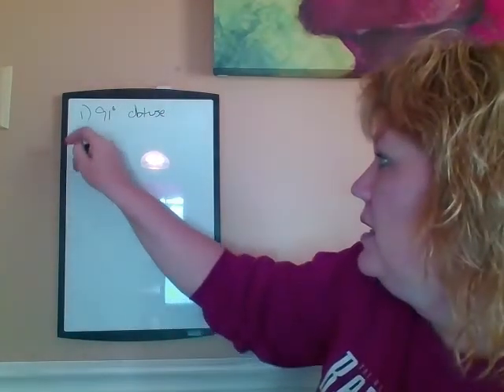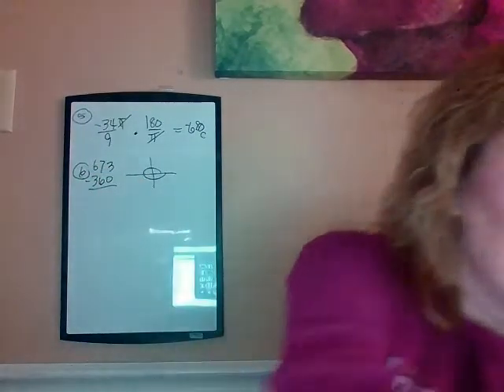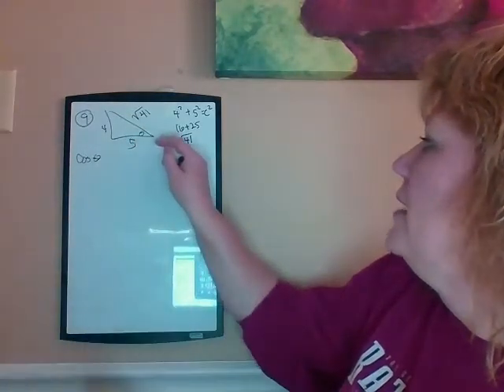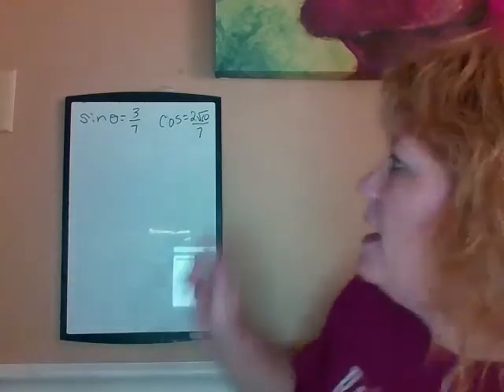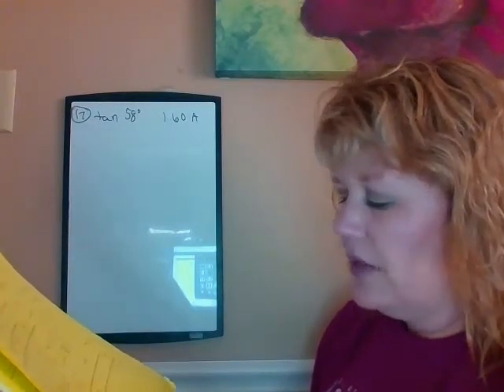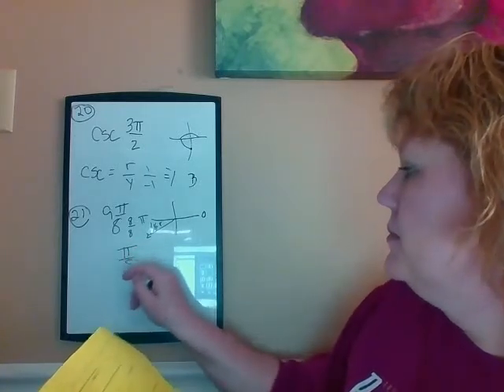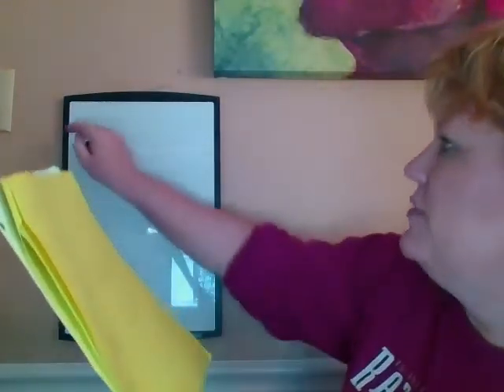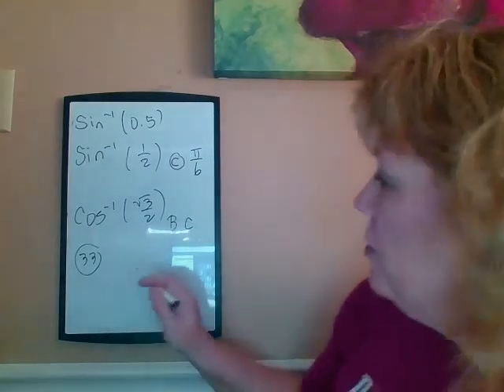Trig midterm review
Review for Trig Midterm